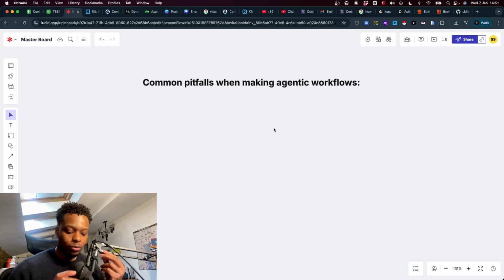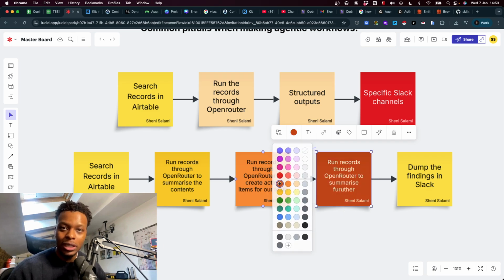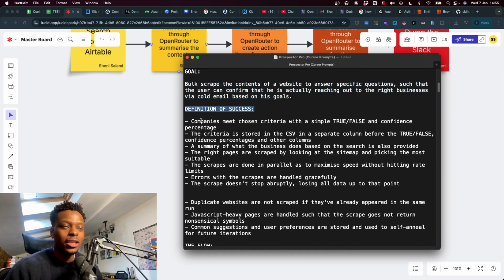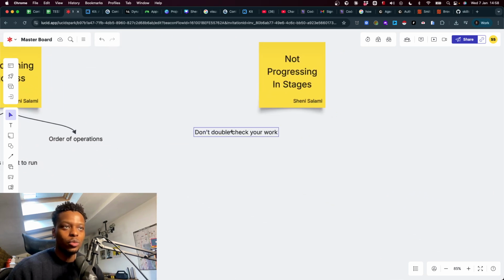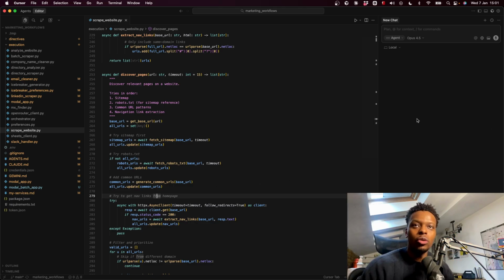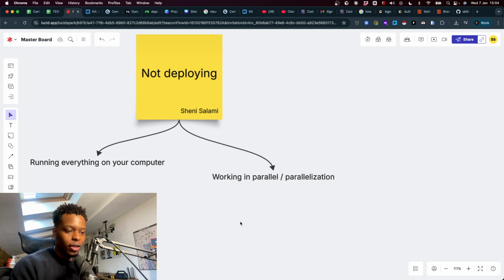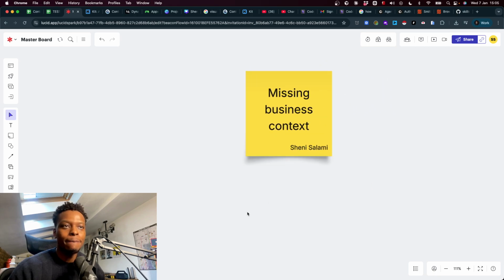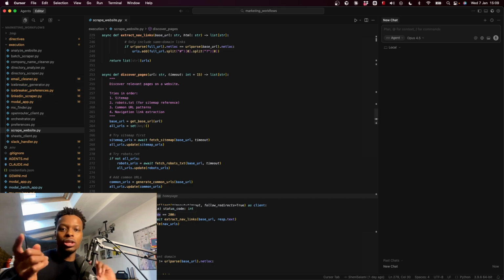Agentic Workflow common pitfalls (avoid these mistakes)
{paragraph}

Chapters: